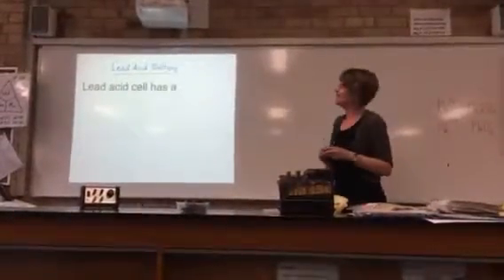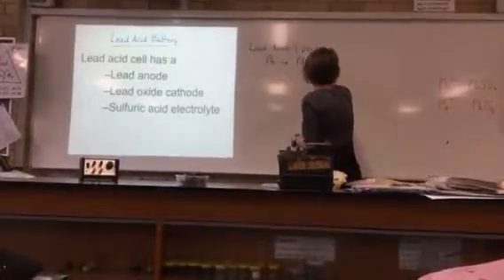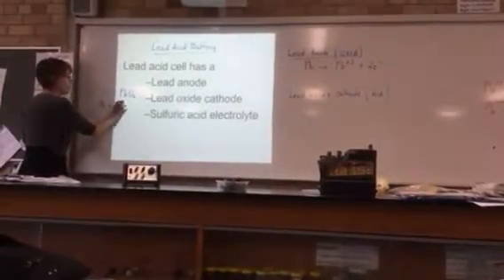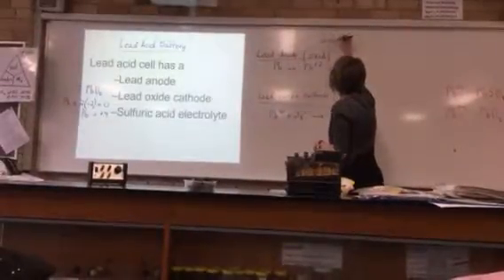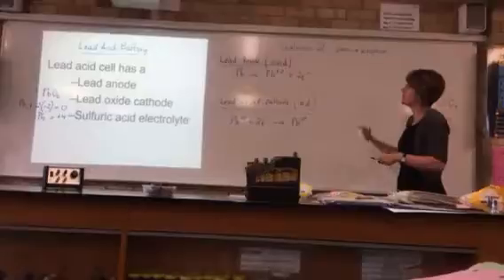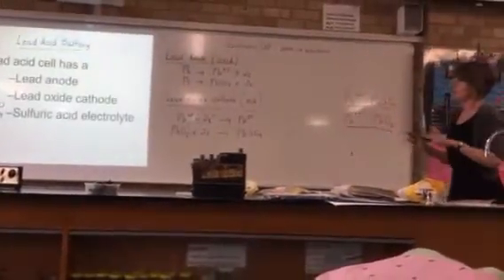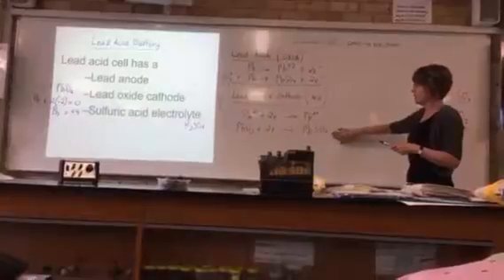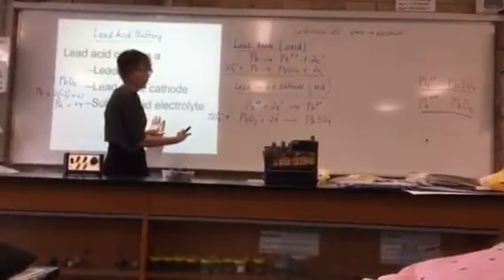Chemistry of a lead acid cell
Anode and cathode reactions derived